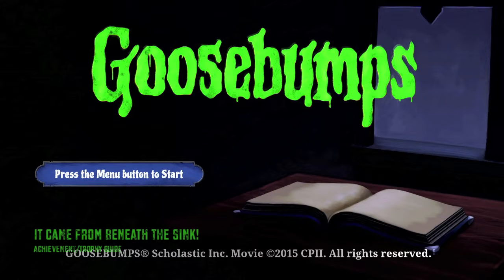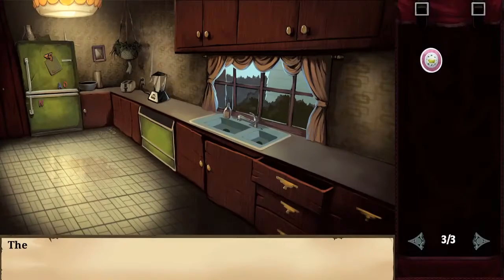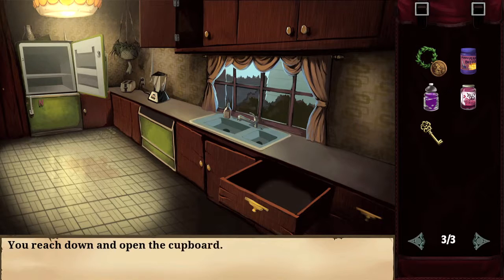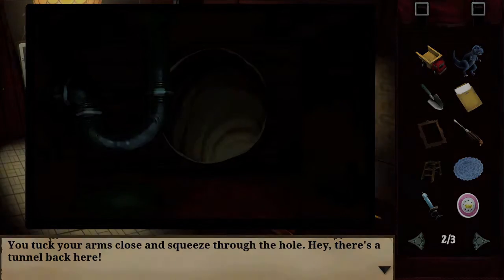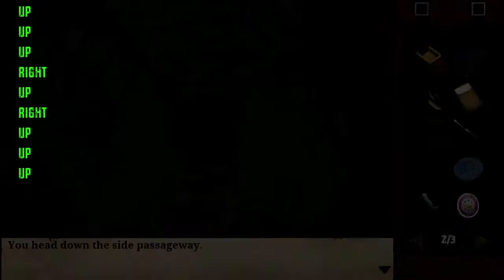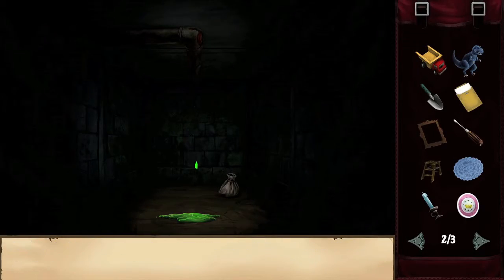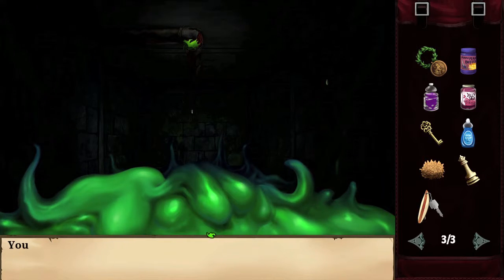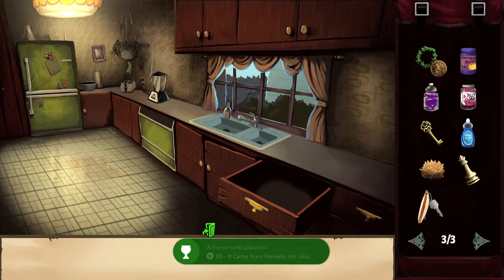Goosebumps: The Game - It Came from Beneath the Sink!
It Came from Beneath the Sink! - Face what lies beneath the sink… and survive!